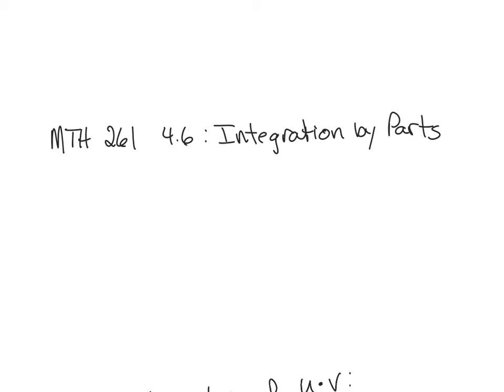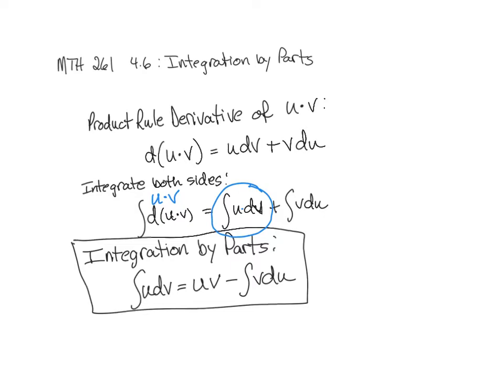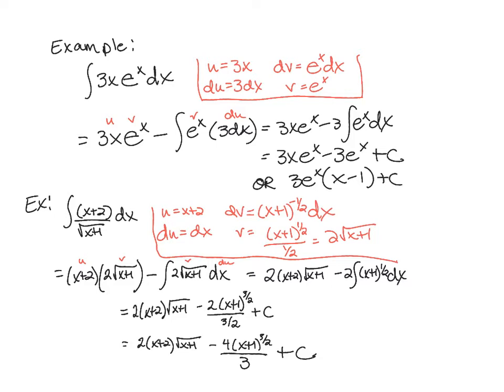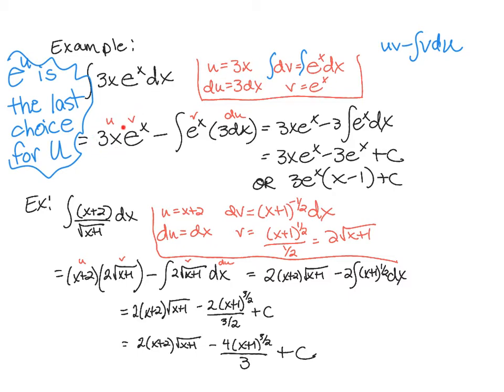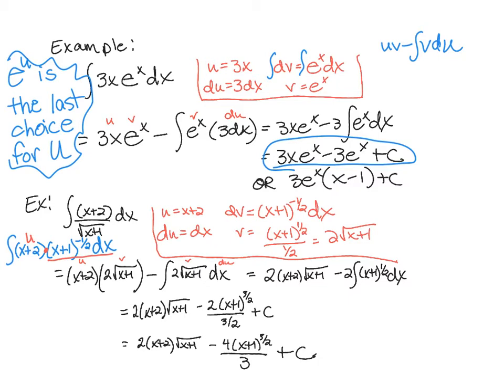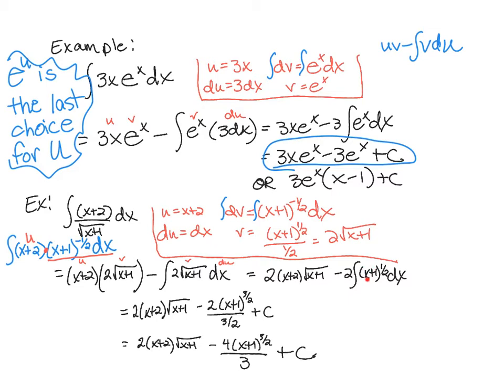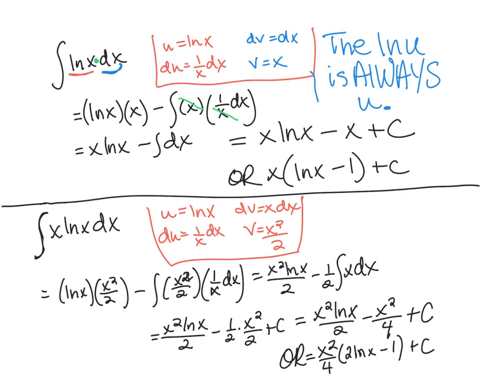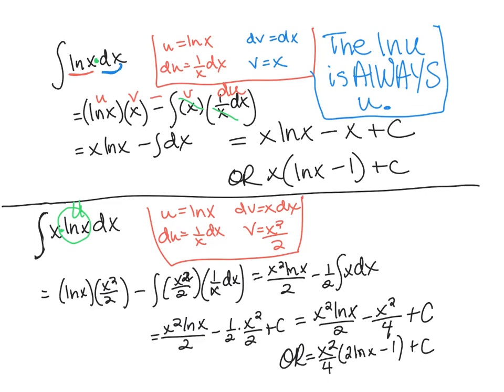Mth 261 4.6